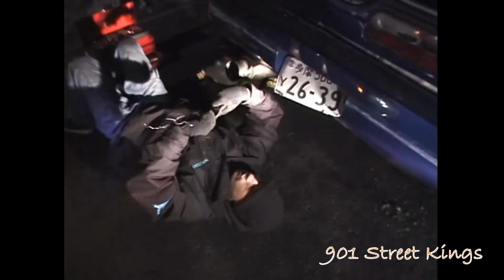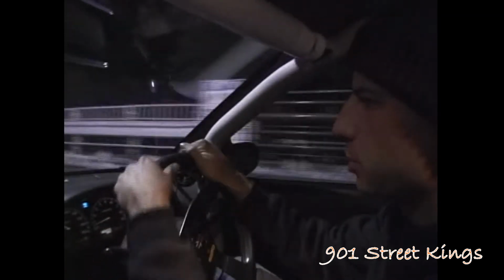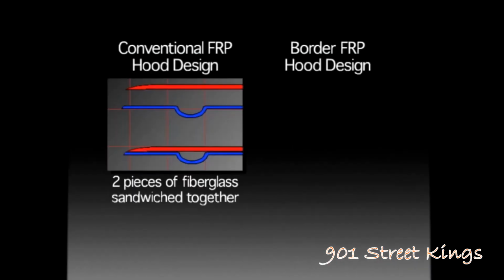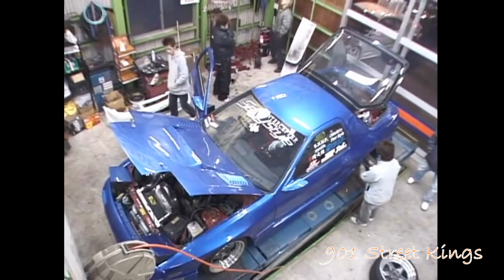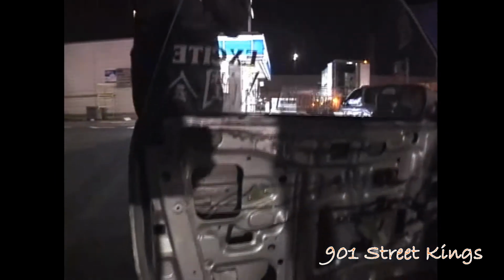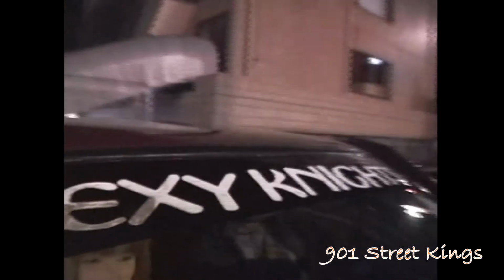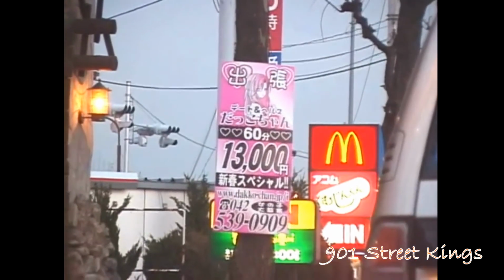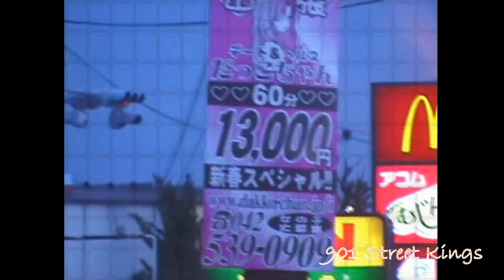Grip video vol 4 Drift and Touge Ranzo's scenes only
More great footage from Grip Video. Mountain drifting, shit talking and other great excitement.